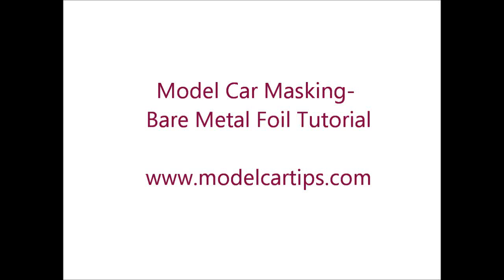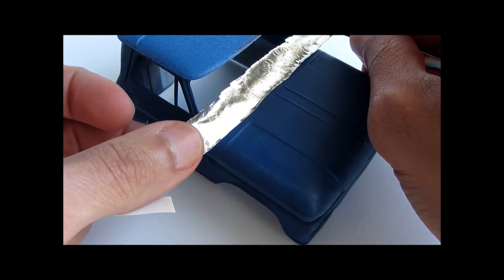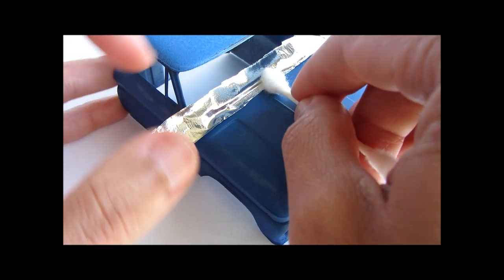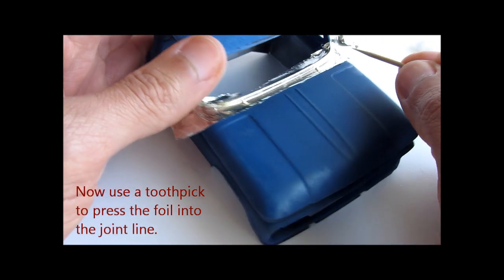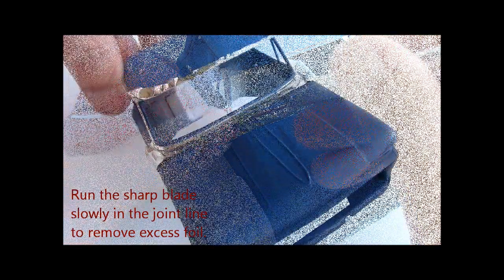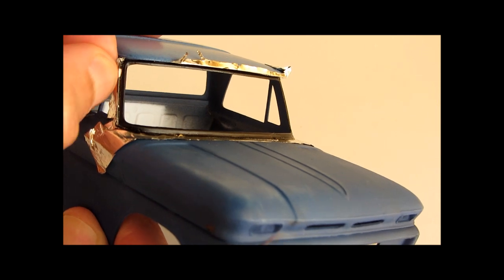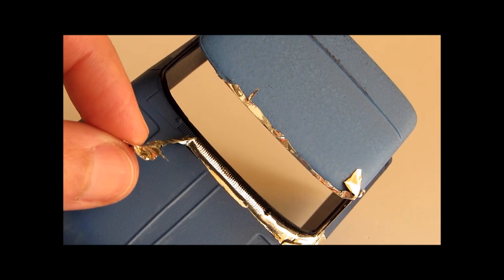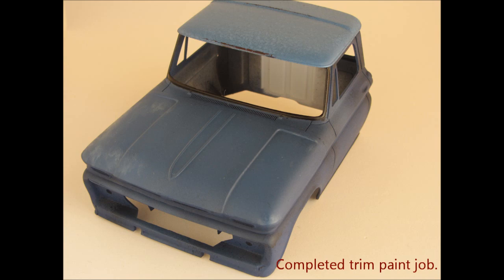Model Car Masking for Paint with Bare Metal Foil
How to mask a model car for paint, using Bare Metal Foil.